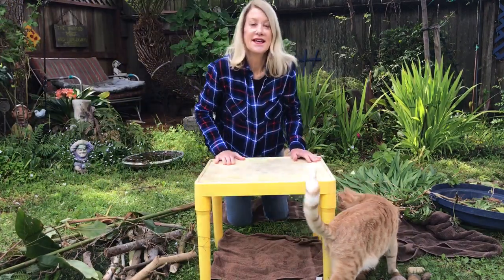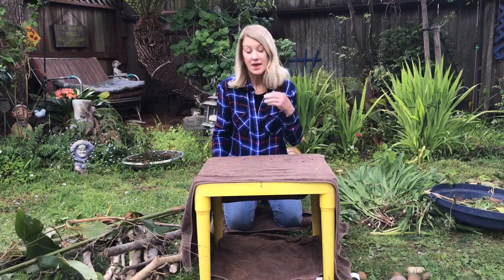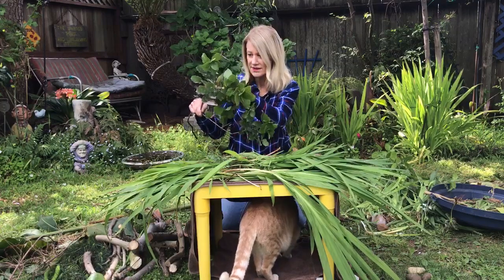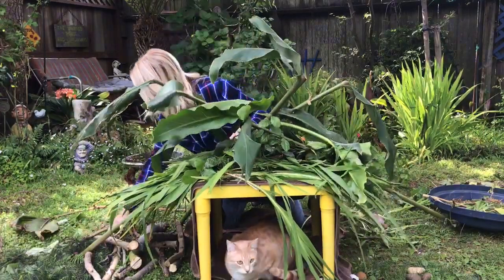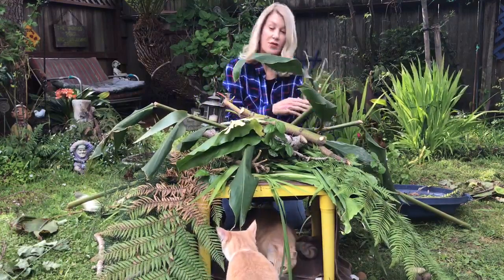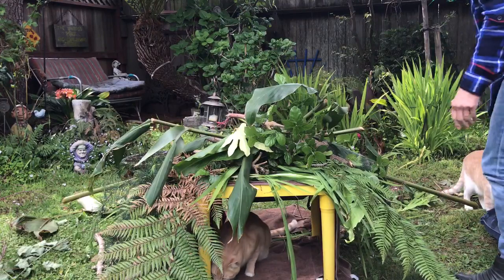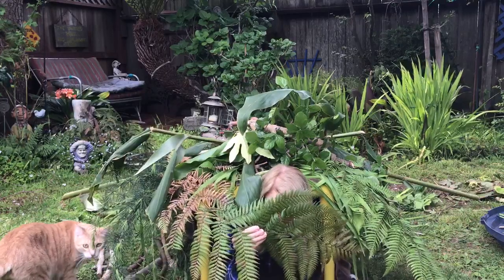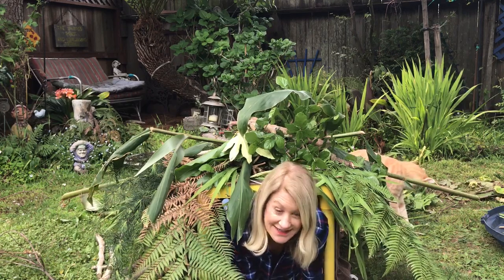Friday Fun with Ms Patrice!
Gather up some leaves and sticks from your garden and make an outdoor fort!